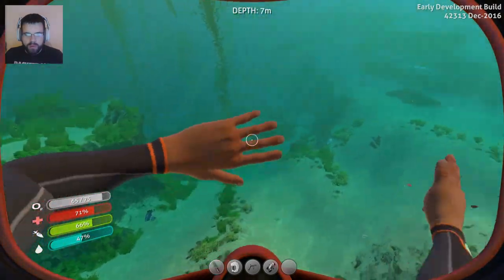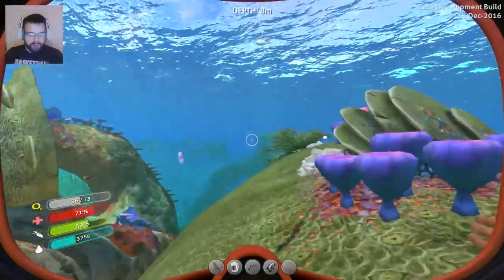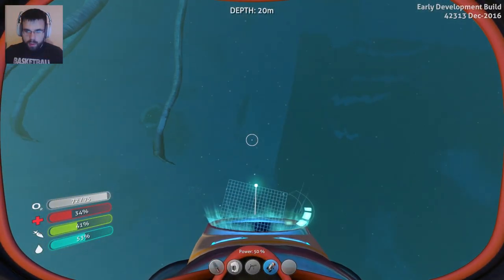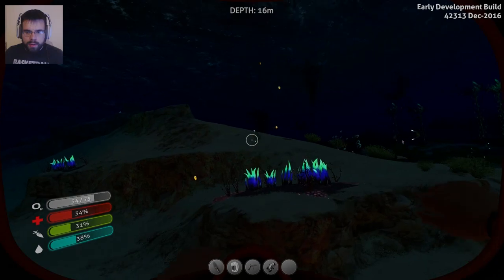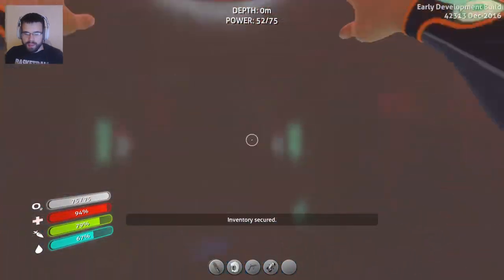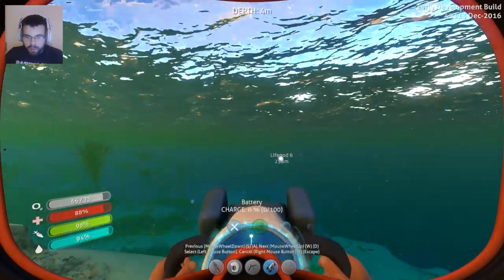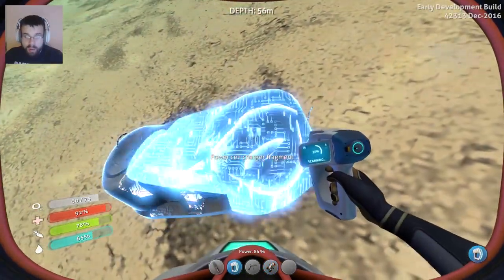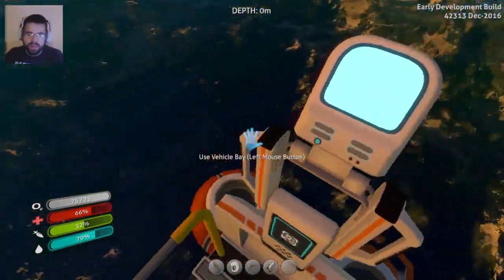♥Subnautica - SEAMOTH!!! - Early Access Gameplay - Precursor Update - S1 Ep3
In this one we focus on building our ultimate transportation device, Seamoth. This protects us from most smaller dangerous fauna of the planet as well as allows us to get to place faster. Did we get it? Lets see...

Welcome to Subnautica! Its such a unique look at the survival games... I'm curious what you guys have to say!

Subnautica is an open world survival game in development by Unknown Worlds Entertainment. Subnautica allows the player to explore an aquatic alien planet by scuba diving and traveling in submersibles, while collecting resources and food to survive.

-Kolosalus